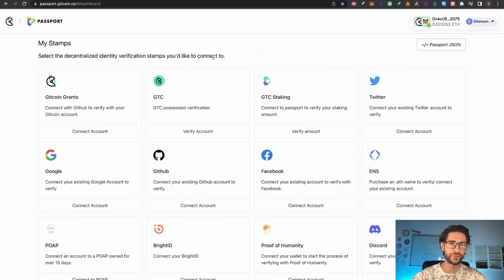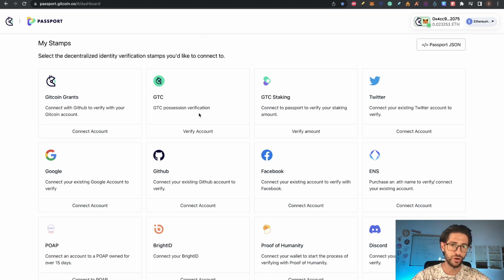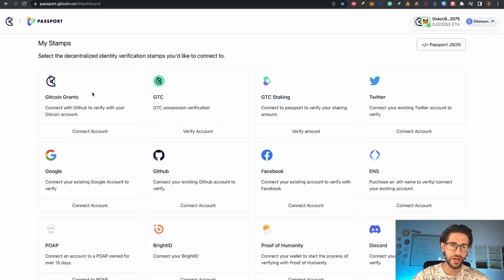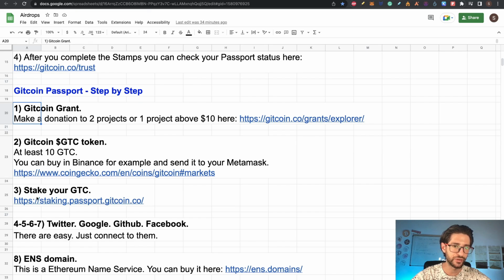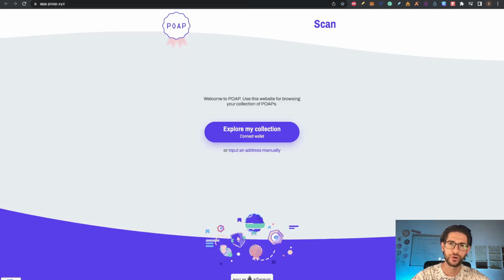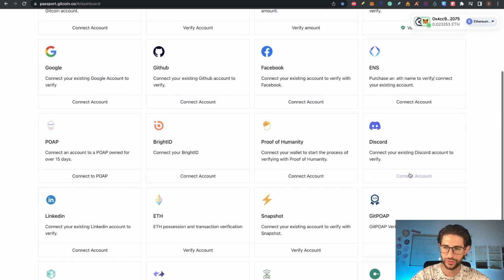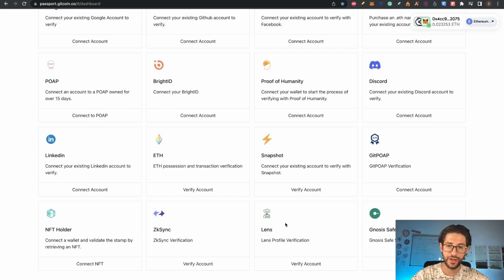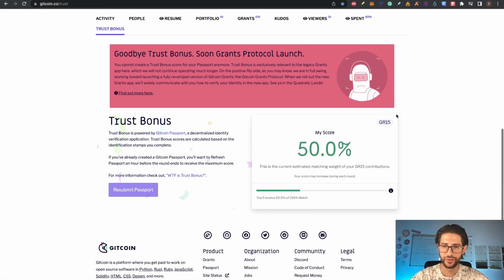😎 Gitcoin Passport - Boost ZkSync Airdrop and Arbitrum Airdrop 🪂 Secure your Wallet for Airdrops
Today we cover the Gitcoin Passport. The Important way to prove your Wallet is Human. Doing this you may get a boost on the ZkSync airdrop and in the Arbitrum Airdrop. So be sure to do it.

Gitcoin Passport is a project by Github also related to Gitcoin Grants.
When you do the Stamps of the Gitcoin Passport you get more possibilities on boost in your Airdrops.

💎 BTC - 15C27aa3S217M2V7S9PfRwQY2BLNCSe5D6
💎 ETH - 0xbc5320df931ec8d4d069d5cb7c4ddf7730faae2b
💎 LTC - LKJgwEV5Z414JaqSbJ1ciN6DpDMfAyUjX9

TIMESTAMPS:
0:00​​​​​​​​​​​​​​​​​​​​​​​​​​ Video topic: Gitcoin Passport - Boost ZkSync airdrop and Arbitrum Airdrop
1:07 Intro Crypto Currency State
1:17 What is Gitcoin Passport
1:52 Go to Gitcoin Passport page
3:00 Gitcoin Grant Doner - 1st Stamp
5:45 Get some GTC tokens for the 2nd Stamp
6:39 GTC Staking - Could not do it, sorry
7:20 Connect to: Twitter - Google - Github - Facebook
8:20 ETS - Ethereum Name Service
8:53 POAP - Connect
9:36 Bright ID - Connect
9:50 Proof of Humanity - You can get tokens on this
11:12 Connect to: Discord - Linkedin - Ethereum - Snapshot
12:06 GitPOAP - Connect
12:35 NFT Holder is easy - Buy the LENS profile if you do not have it
12:55 ZkSync Airdrop step
13:34 Lens Protocol Stamp Connection
14:39 Have multi chain wallet
15:09 After complete the Stamps check your Passport